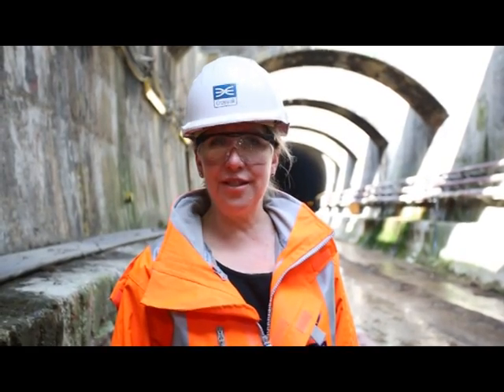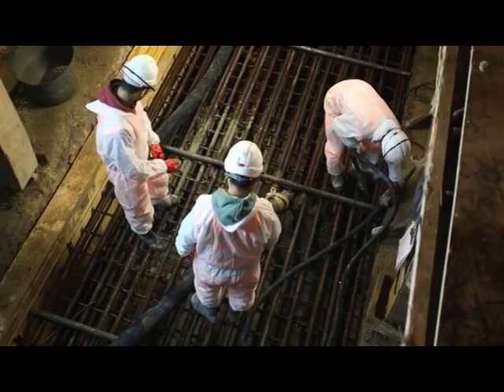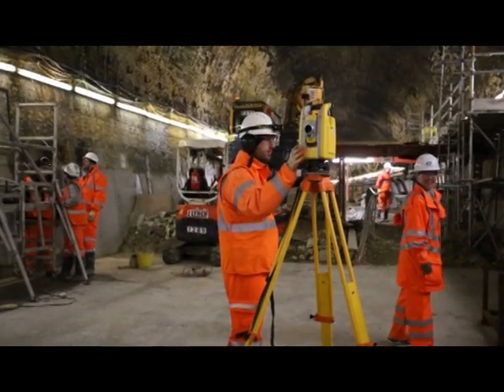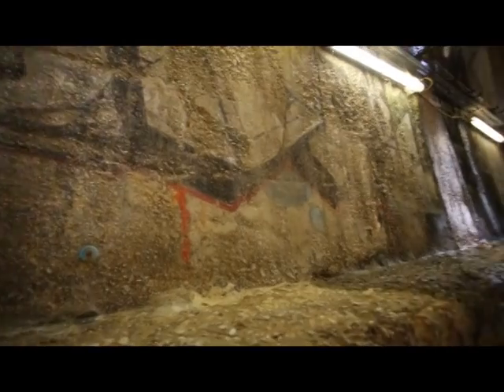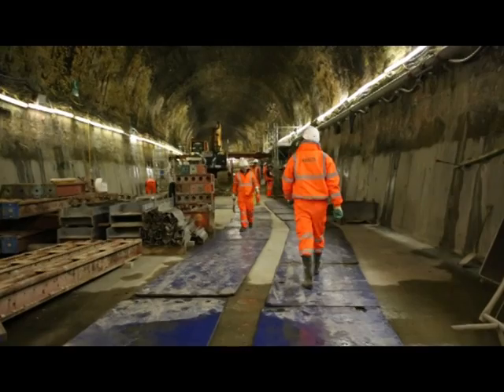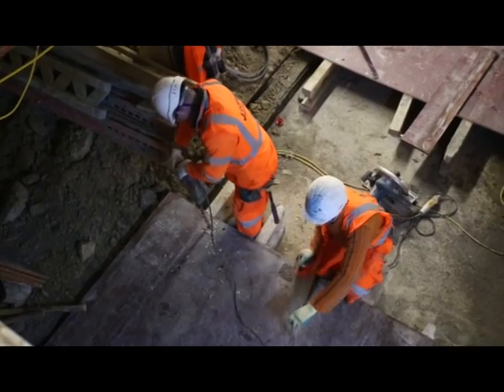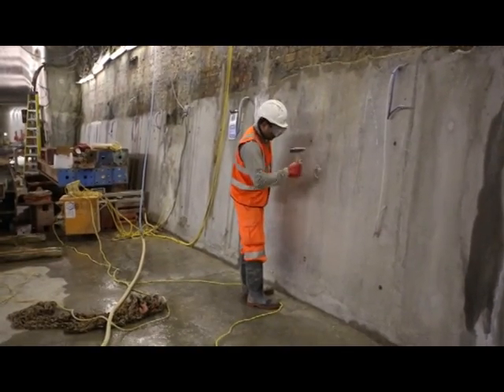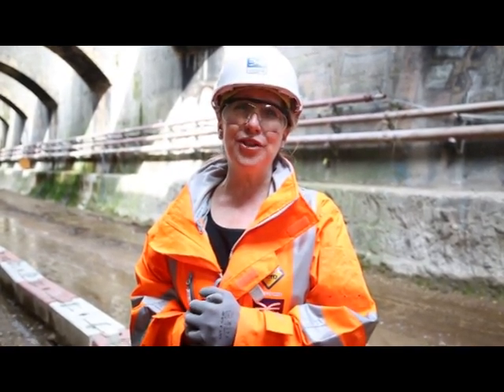Crossrail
The Newham Recorder got the chance to visit the Connaught Tunnel Project in The Docklands. Crossrail are deepening and repairing the old Victorian tunnel built in 1878 so that it can hold the new modern trains we have today.